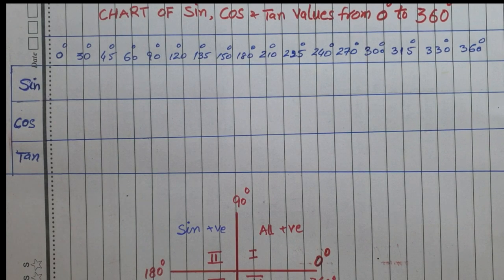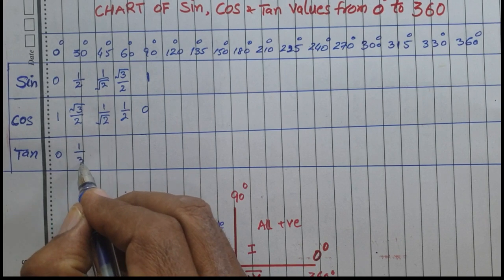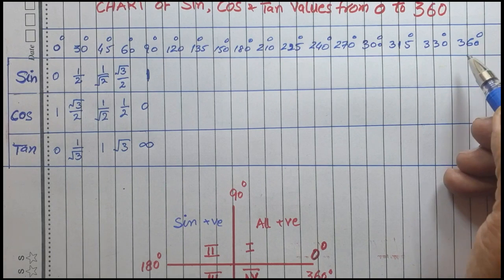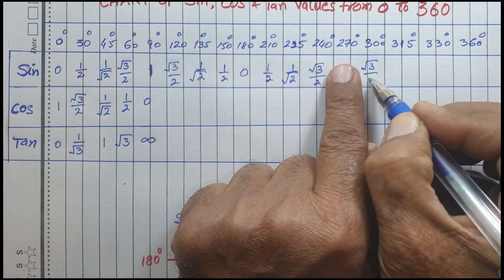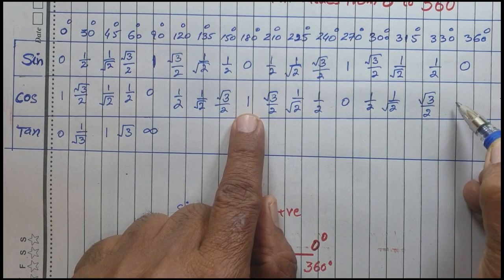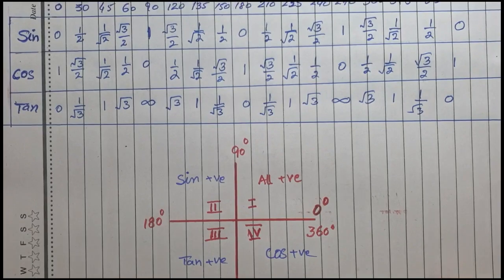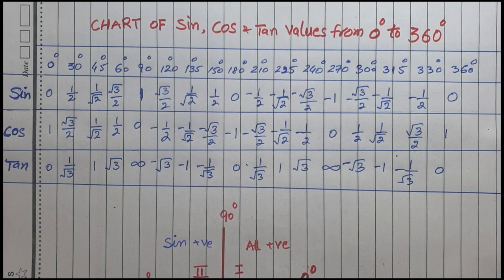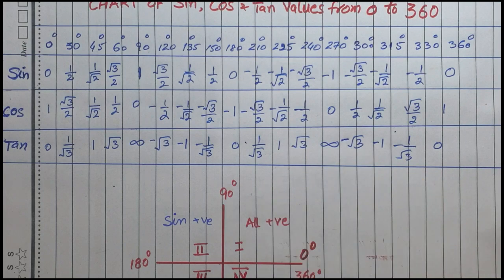🛑How to Make A Chart of SIN, COS & TAN from 0° to 360°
MATH MY FUTURE explains how to make a value chart of sin, cos & tan from 0 to 360 degree in a easy way to help students in mathematics. trigonometricvalue sin cos tan mathmyfuture Mathematics onlineMathematicslecturefscpart2 interpart2math howtomakeavaluechartofsin,cos,tan values